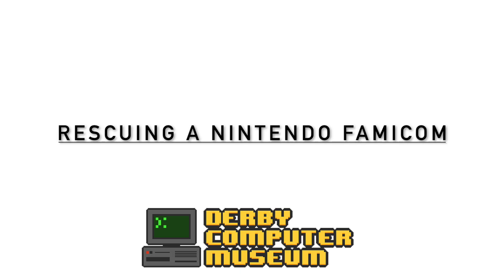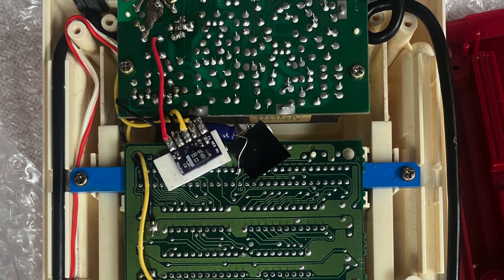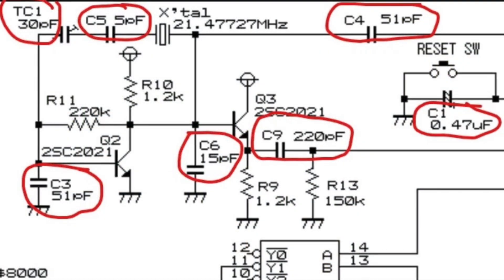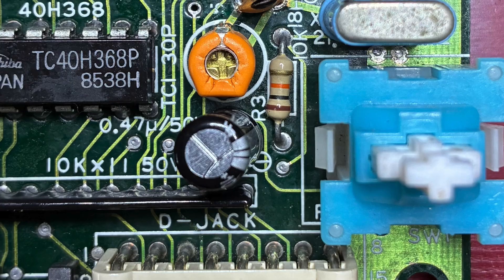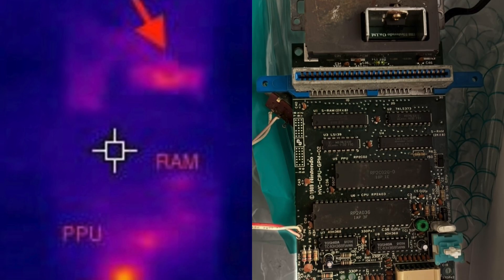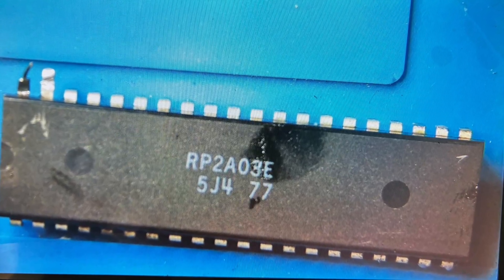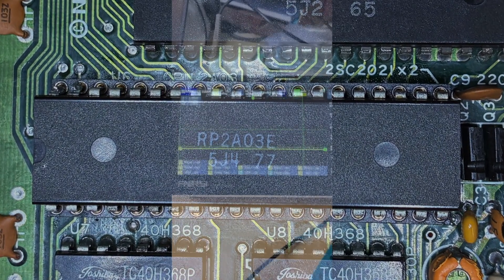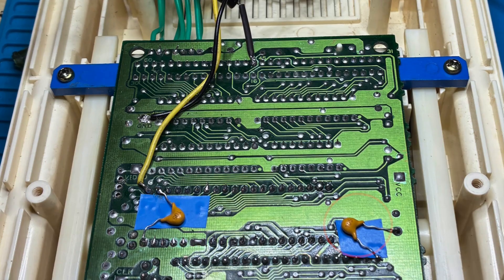Fixing a Nintendo Famicom with a "dead" CPU!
Fixing the "unfixable"? Our repairs volunteer Dave B has a go at fixing this Nintendo Famicom with a note on it saying "CPU is Dead" !

Spoiler alert: He gets it fixed, and in this video he shows how he did it!!

As mentioned in the video, check out the excellent five part series Inside The Famicom on What’s Ken Making:-

** Derby Computer Museum **
We are a registered charity run exclusively by volunteers. Our mission is to preserve and maintain computing history, and to make it available for the public to enjoy, use and learn from.

** Hands on retro fun **
Visit Derby Computer Museum to see/use/play on 60 working hands on exhibits from the 70s, 80s and 90s.

We open to the public most Saturdays, 10am to 4pm

** Birthday parties and private bookings **
We're available for birthday parties (both for kids and grown ups)

... or for private bookings such as corporate events etc.

We can also accommodate private bookings for cubs, scouts, girl guides, etc too...

** School trips **
We are an educational resource for visits from your school or college.